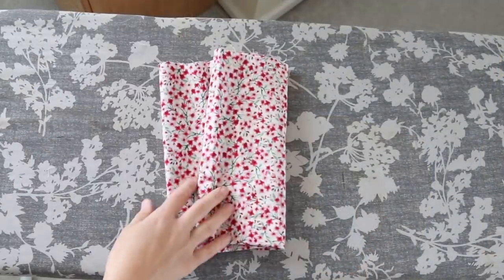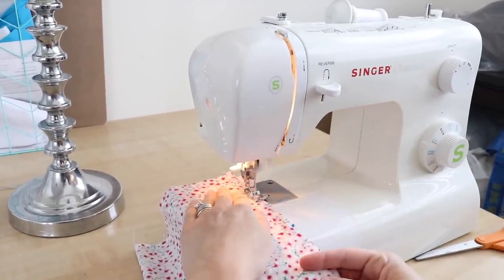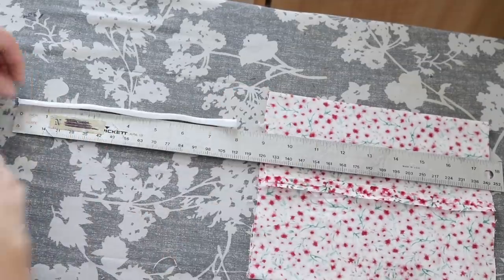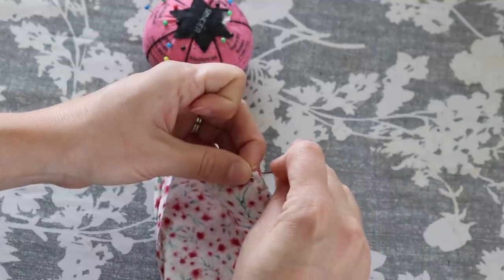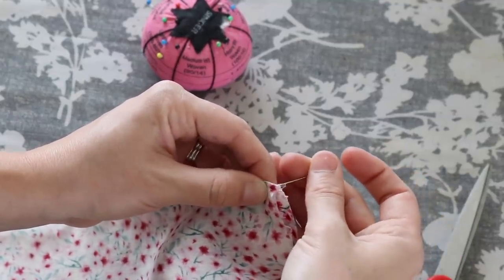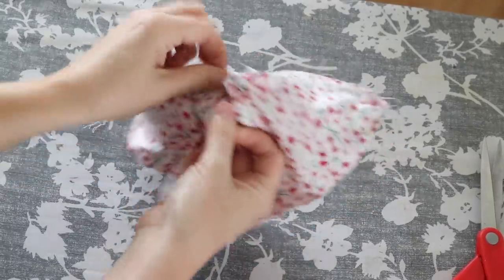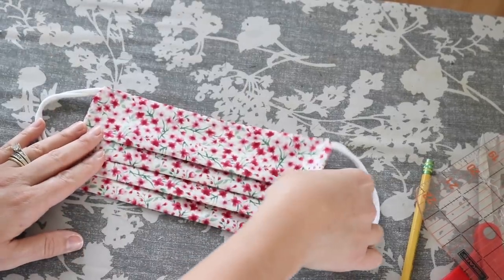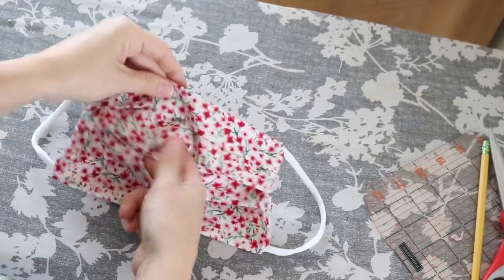HOW TO SEW A MEDICAL FACE MASK WITH FILTER POCKET \\ DIY FACE MASK TUTORIAL FOR HOSPITALS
Join me for a step by step tutorial on how to sew a medical face mask with filter pocket. There is a huge shortage of face masks for the medical community and these diy face masks could really help. This face mask design is made of soft cotton fabric and stretchy nylon ear pieces for comfort. This reusable face mask has a filter pocket for if you would like to add a mask filter. This diy face mask tutorial is very easy and beginner friendly!

**ALL MASK MATERIAL RECOMMENDATIONS:

Time stamps- click the links to be taken directly to the time in the video.
Face Mask tutorial begins: 2:05
Sewing face mask begins: 3:01
Finished face mask: 9:30

**FILTERS** : Mask Filters the fastest shipping ones I can find. These too!

SUPPLIES MENTIONED IN THIS TUTORIAL:
Nose Wire Tin Ties
Mask Filters
-100% cotton fabric 15" long by 8.5" wide -
-Cute printed fabric
-Solid Fabrics
-Nylon bands
Pipe Cleaners
-Nylon bands
-Needle and thread
-Sewing machine(or you can hand sew these!)

Please note, I am making no claims as to the effectiveness of these masks. These masks will not prevent you from catching a respiratory illness. For up to date info and guidelines, look at the CDC

UPDATE 4/4 I am being told that HEPA filters contain fiber glass and you shouldn’t put them in masks. Do your own research on that.

**UPDATE 4/3: You guys are having a lot of difficulty sourcing mask filters )quickly - seems amazon can't get them to us until the end of May. Because of that, I am working on sourcing my own filters to get to those of you who are looking for them. I am also going to offer a limited amount of my handmade masks with filters in my etsy shop.

**FILTERS**
These won't prevent you from contracting a virus. N95 masks should be used whenever possible. But these say they will filter small particles. If you are making them for personal use, I think these filters would be great, but if you are making them for hospitals, check with them before you put any filters in the pockets!

*notes:
1)The pocket hole can be made larger to fit a regular surgical mask inside.
2) Once you have your mask nylon or elastic sewed on, you can use fabric glue to put a metal bread tie in the top of the mask for a moldable fit around the nose

My favorite biblical resources/devotionals:
My Parallel Bible
Favorite One Year Bible
Mom Heart Moments Devotional
Fervent Prayer Strategy
Awaken Devotional
Treasure of Hope Devotional
Bible Highlighters